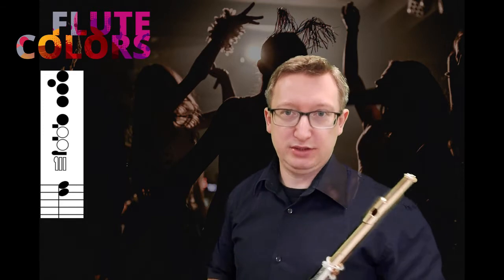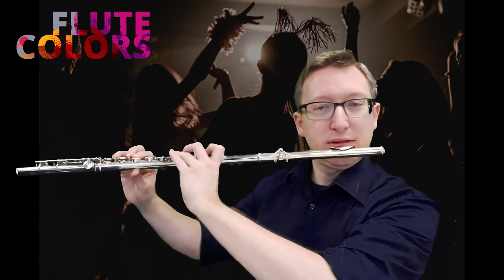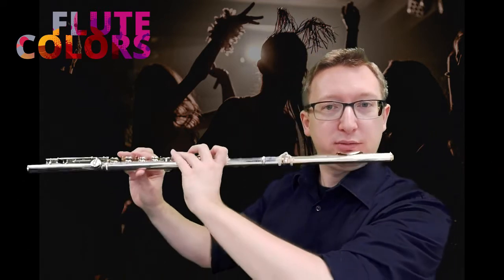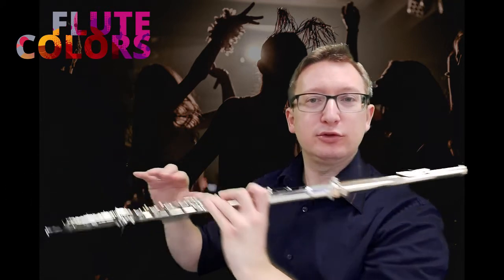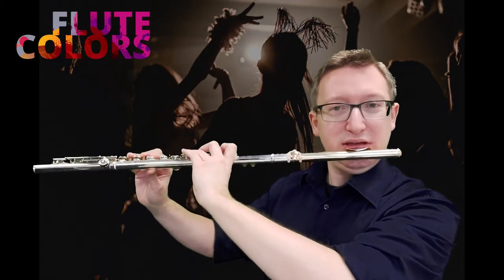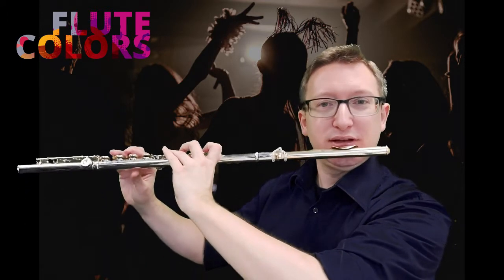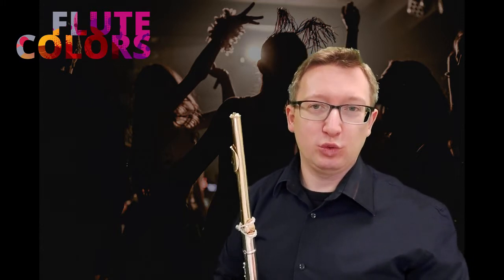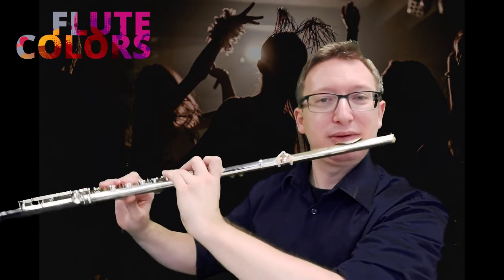180 Ievan Polkka - tutorial English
The catchy tune from Finland is perfect for adding multiphonics. It makes the song even funnier. Don't pay too much attention to getting the multiphonic "right". Get the right fingering and go for it!

Technique used: multiphonic